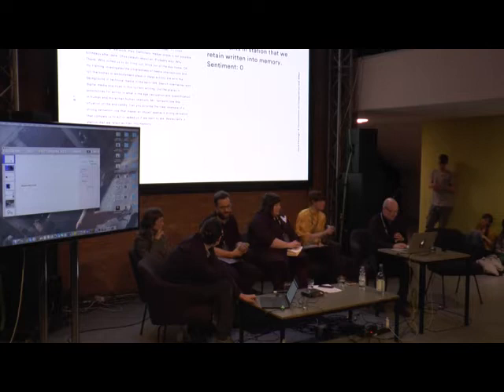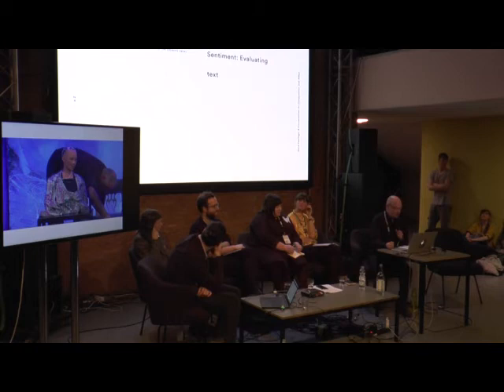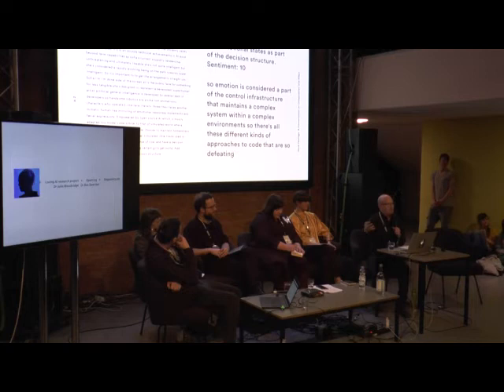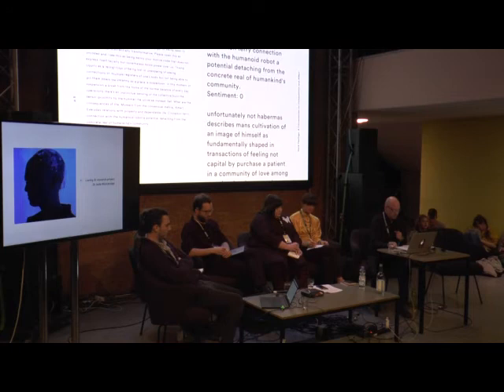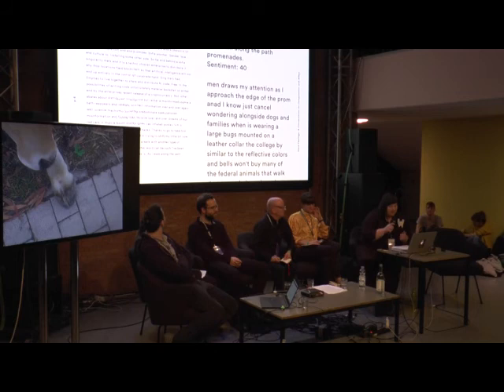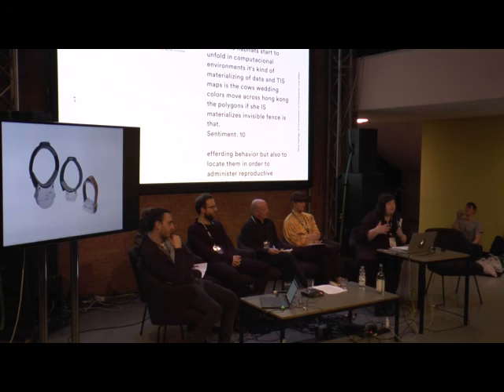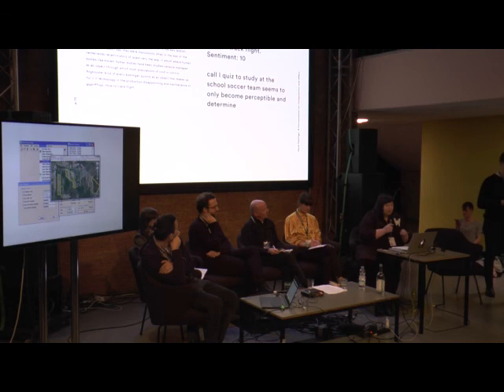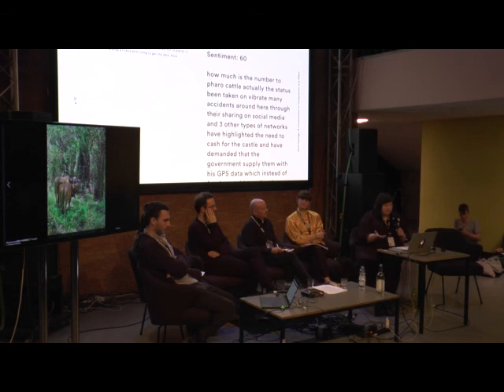transmediale 2018 | Hard Feelings: A Conversation on Computation and Affect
With Elly Clarke, convivial studio, Emile Devereaux, Helen Pritchard, Magda Tyżlik-Carver
Moderated by Eric Snodgrass

Computation is disturbing, thrilling, shameful, destabilizing, loveable, unbearable: to examine its relation to affect is to consider how affect is made operative. The seemingly costless proposition of a like, heart, or share fed forward into a calculative ambience of filter bubbles, neural networks, and biocomputation. As outlined by writers like Lauren Berlant, in response to the manipulative “cruel optimism” witnessed in many computational “affectspheres” of the present, one task is to make and unmake a world that is worth our attachment to it. How might practicing with affect and computation allow us to rub up against that which is not immediately present or recognizable? How can computation be affective in ways that are intimate, material, and also political? Taking these openings as launching points, the speakers will engage in a conversation about the uses, misuses, and further potential avenues for thinking with affect and computation.